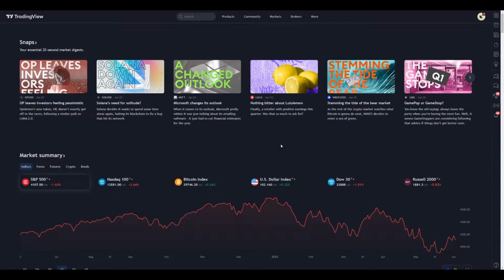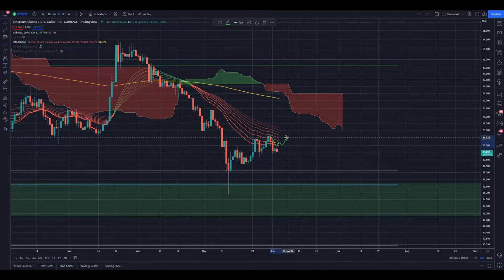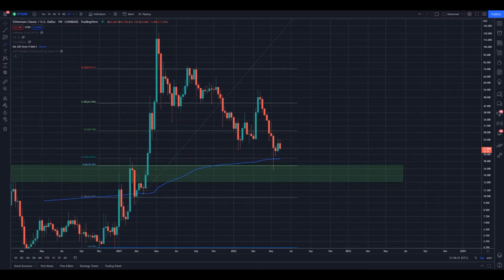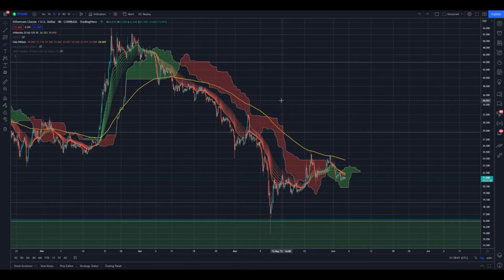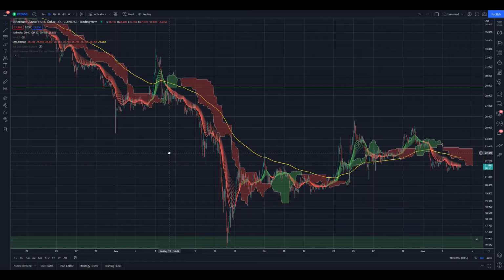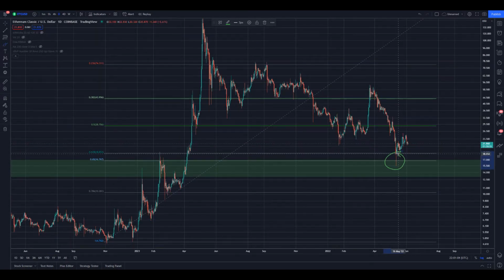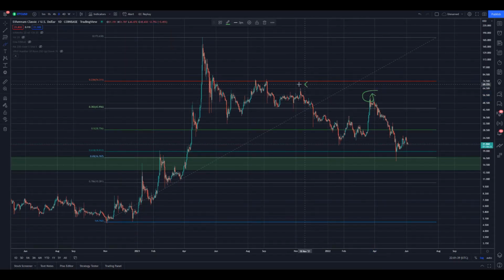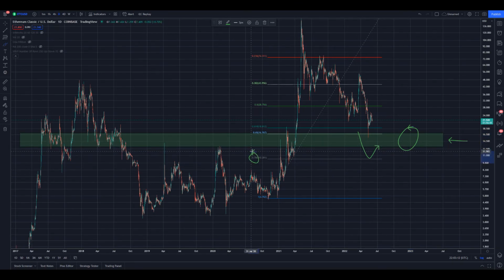THIS COULD BE BAD!! || Ethereum classic price prediction & analysis!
Technical analysis and price prediction on the cryptocurrency Ethereum classic ETC.

BTC: 366dpSjBTqzhX9BbkUhuhmYjnnwqjdWfFP
ETH: 0x9839b772D25BA2f6CF4F6d66d7f565644c790186

None of my content is to be used as financial advice. Trade responsibly and always do your own research.